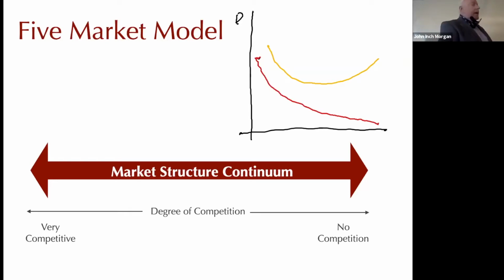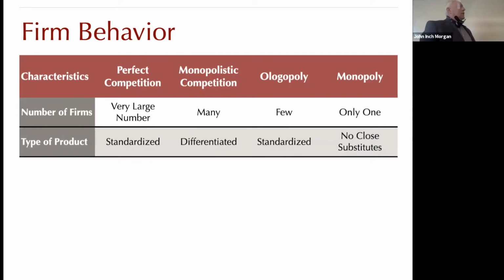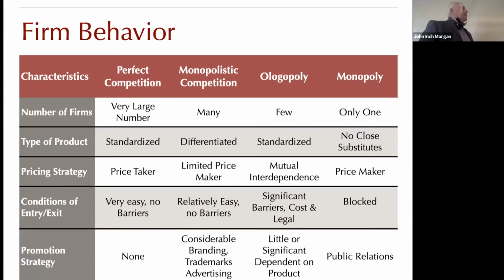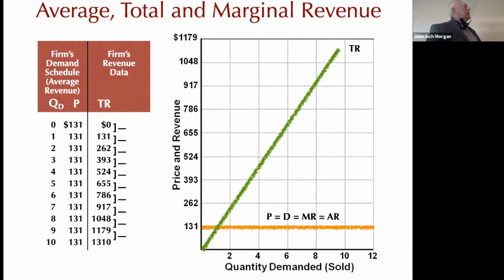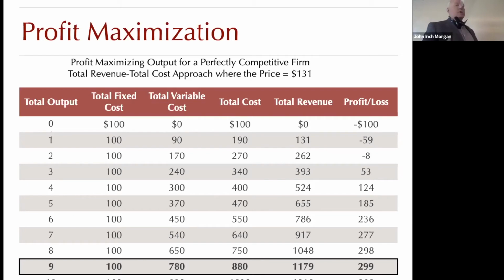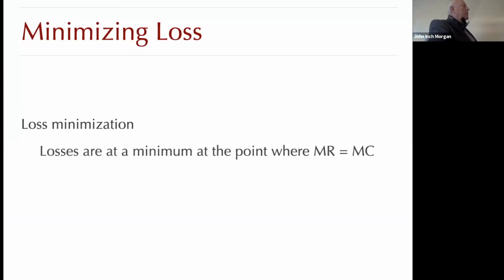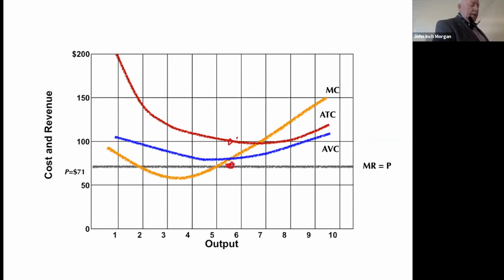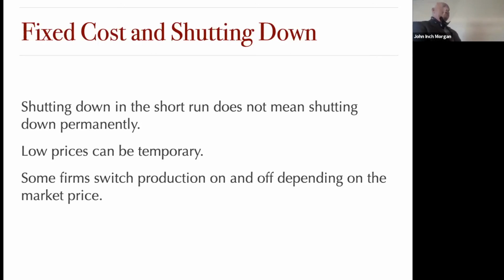Market Structures and Output Determination